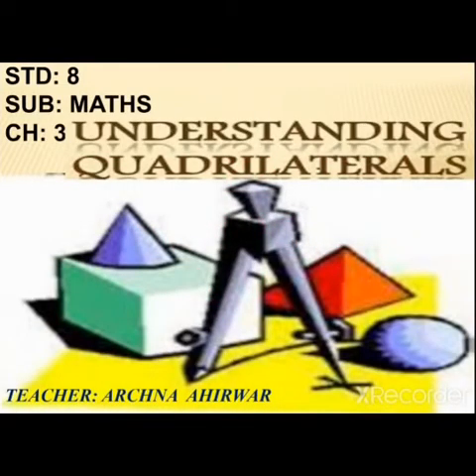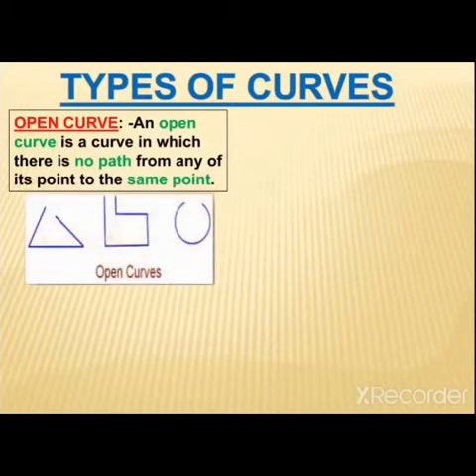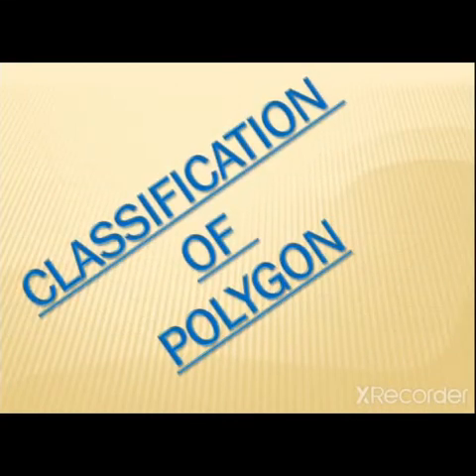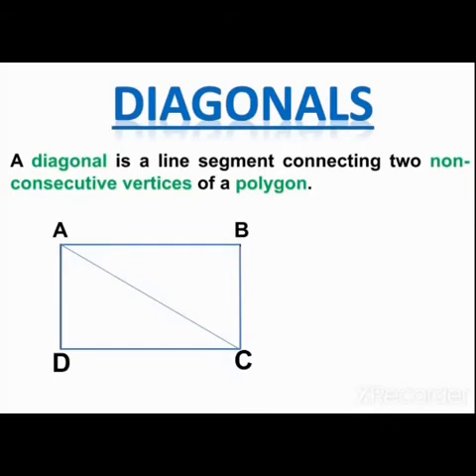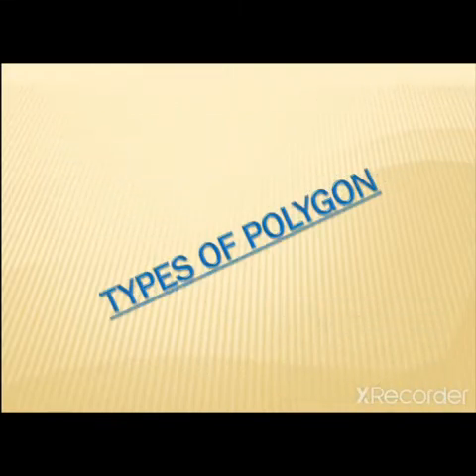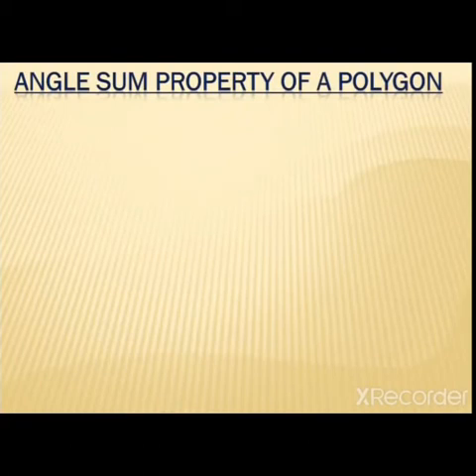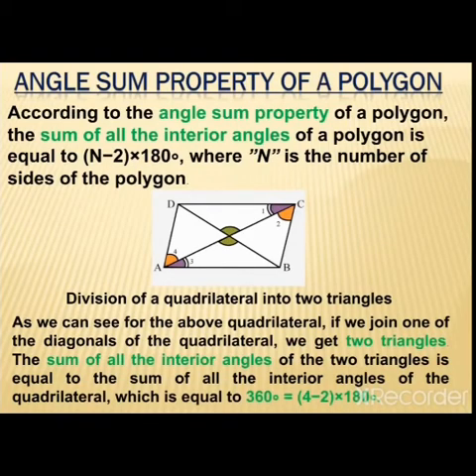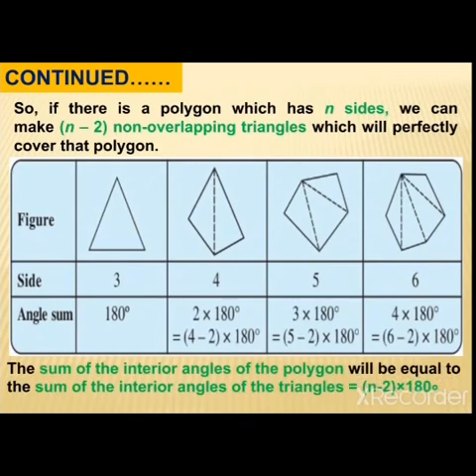Class:8#MATHS#CH:3#UNDERSTANDING QUADRILATERAL#Part-1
Video-1(Introduction, Polygon)